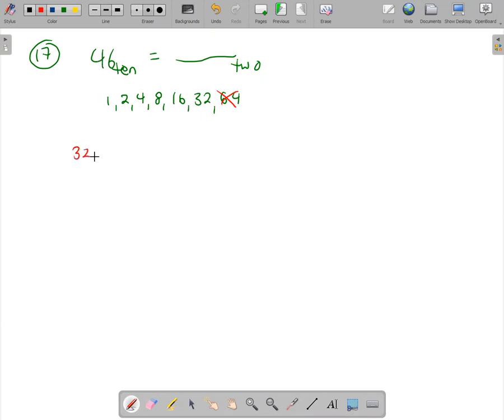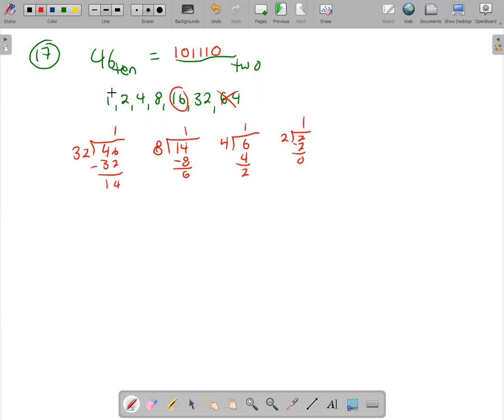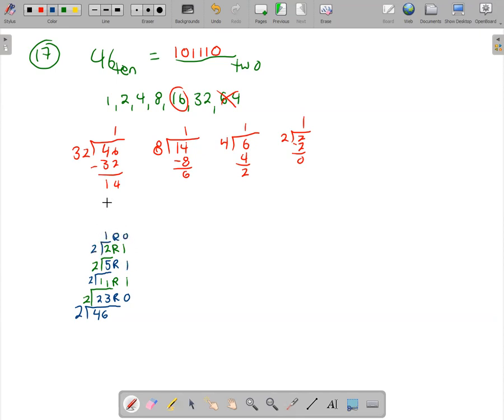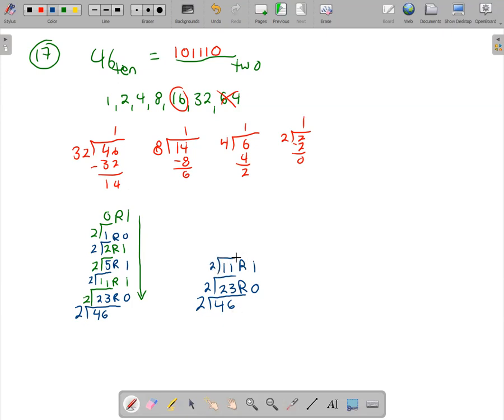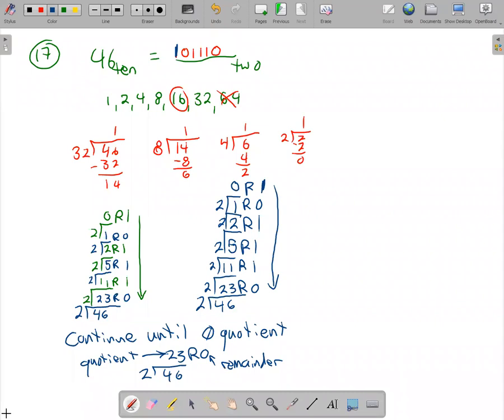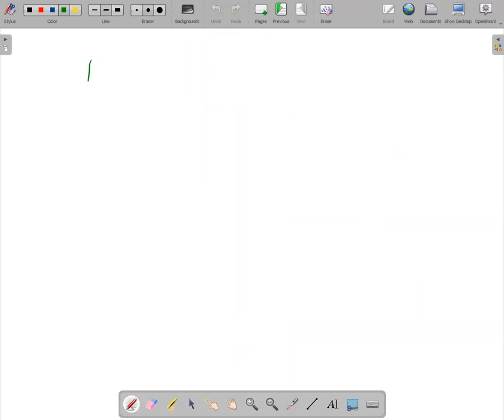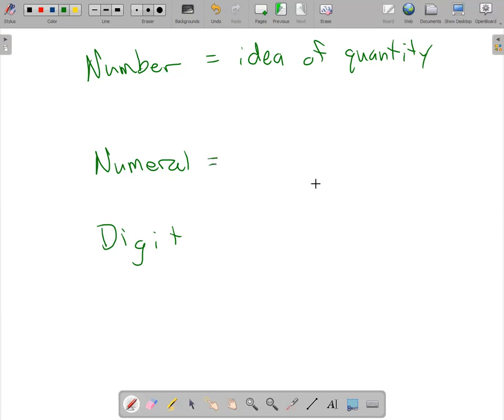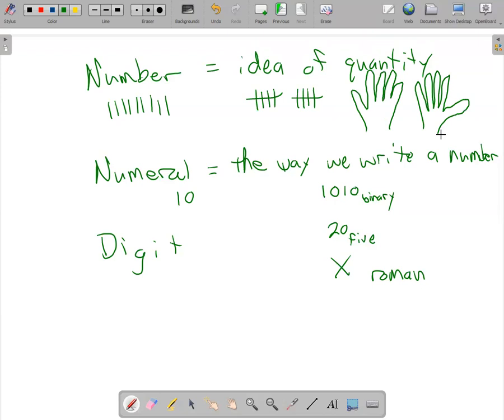MfEST 1 Converting to binary, and Numbers, Numerals, and Digits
Converting to binary, and Numbers, Numerals, and Digits